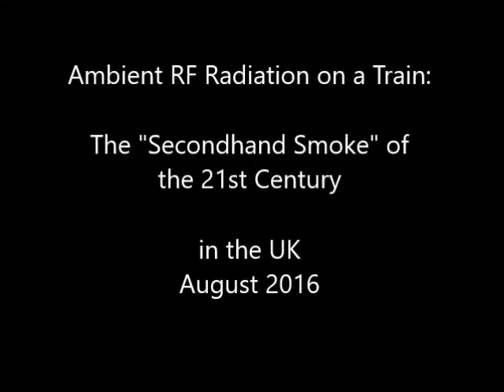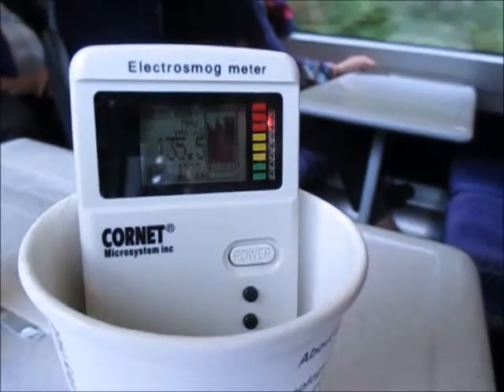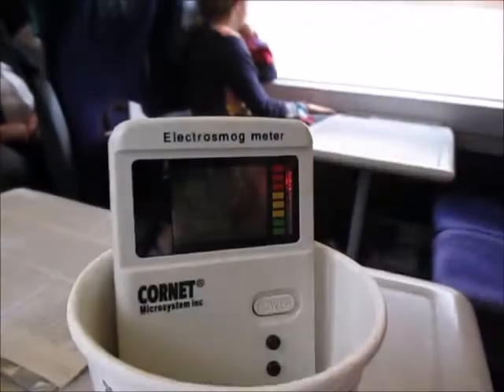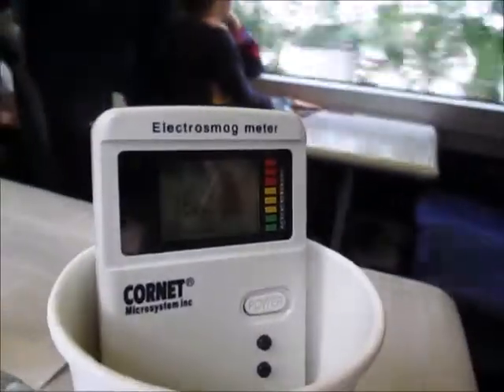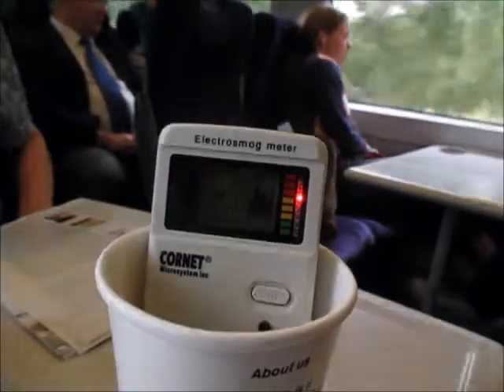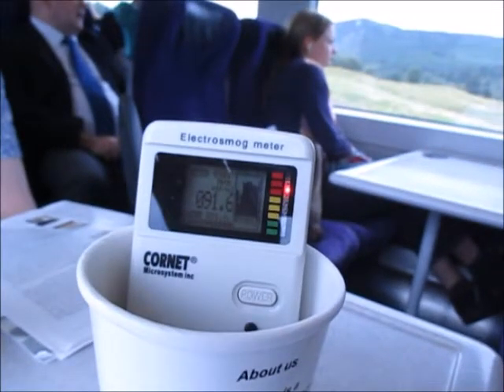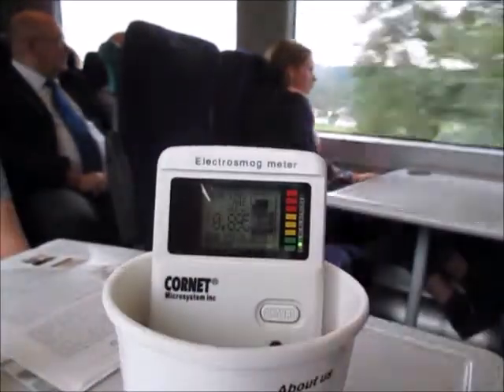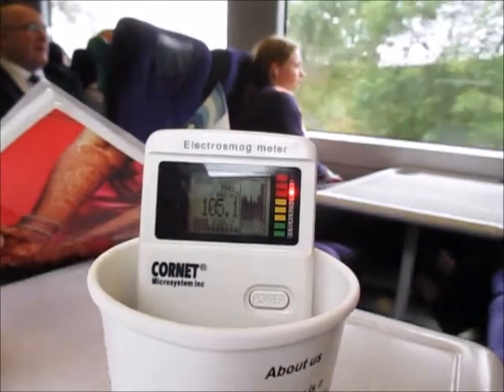Secondhand RF Radiation on a Train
The ambient RF microwave radiation exposure for all passengers inside a train carriage can reach high levels. For users on a train who are putting the devices next to their heads or on their bodies, those levels are even higher.

Display is in milliwatts per meter squared -- mW/m². On this measurement device, a level of 0.100 would be consider safe.)

Studies show damage to cells and physiology at there nonthermal levels -- much more should be done to study the long-term effects on humans.

Measured on a train in the UK, August 2016.